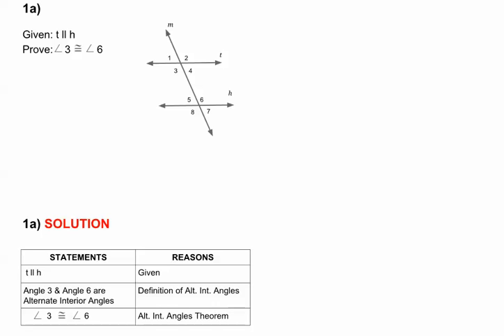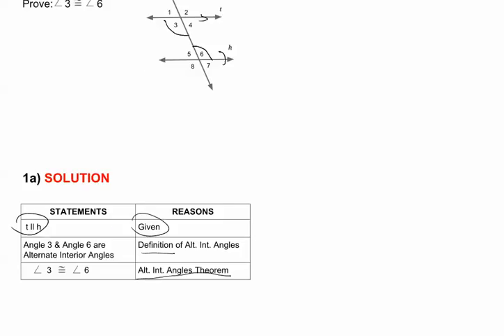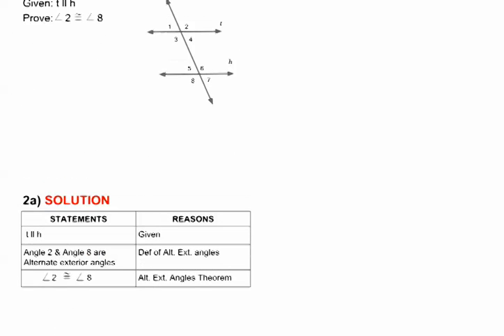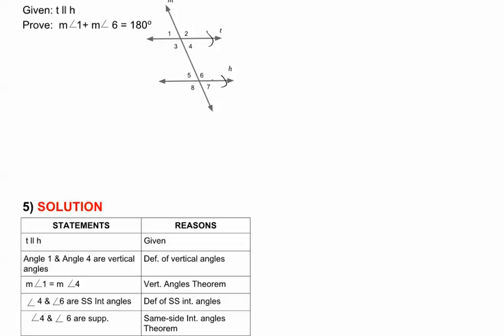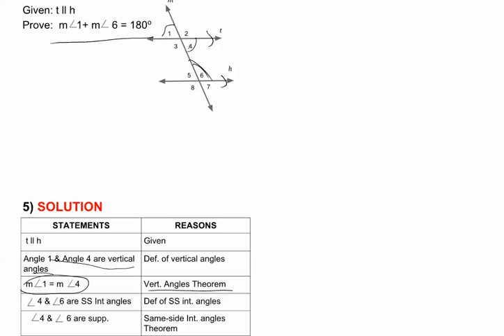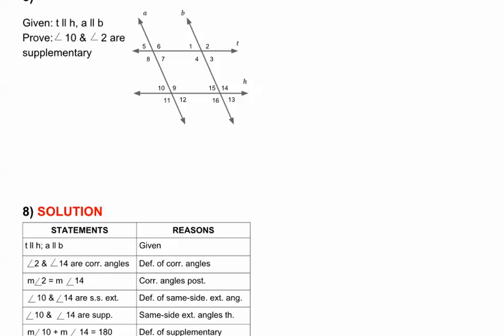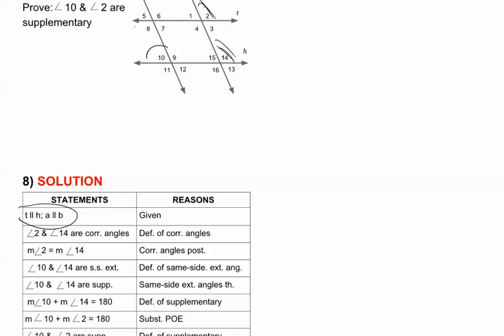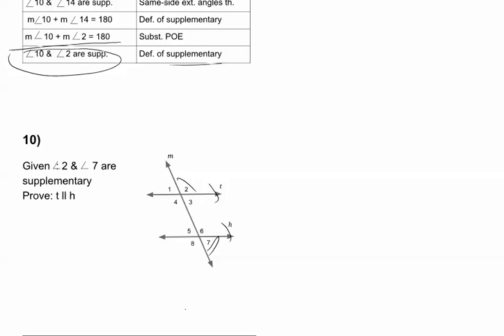Parallel Line Proofs #1